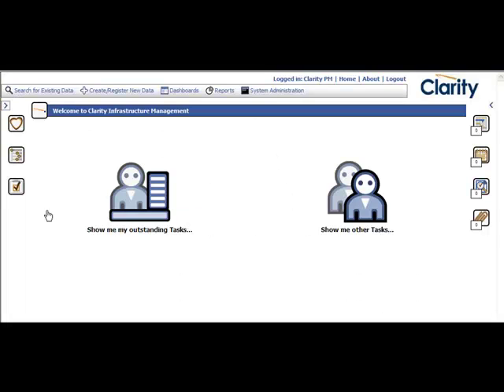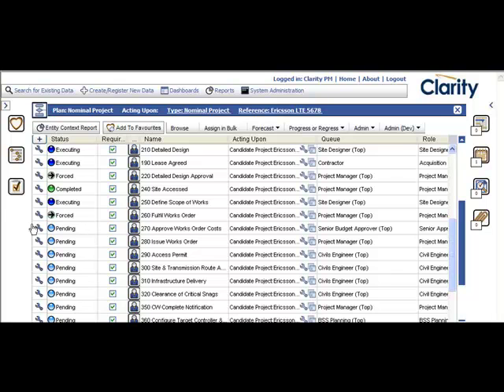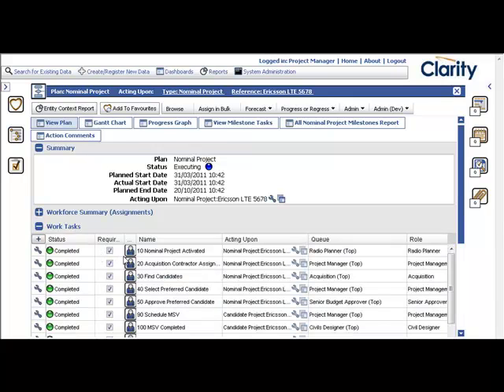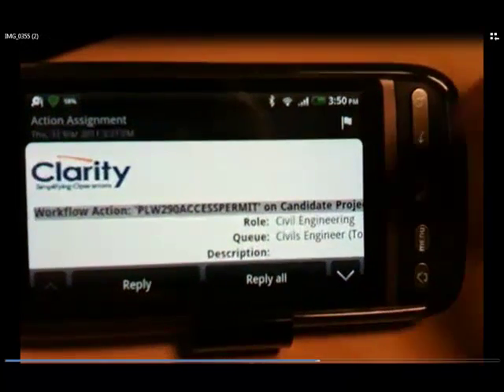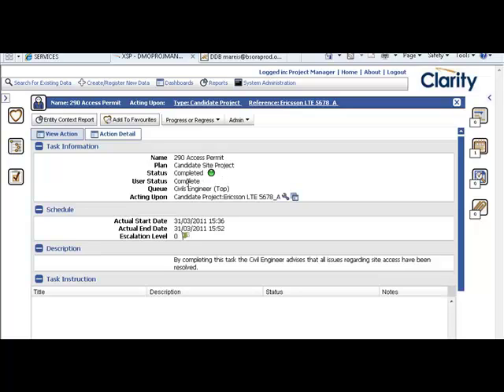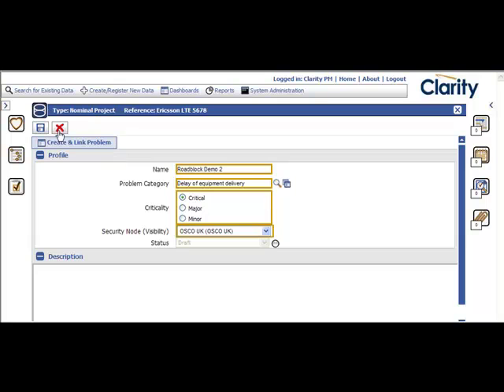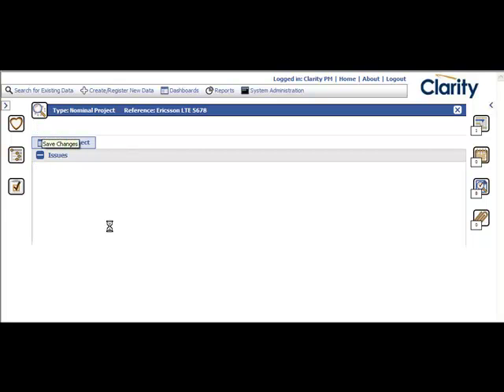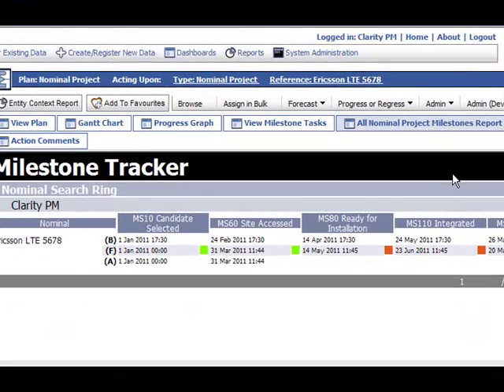Workflow Management Demo - Clarity